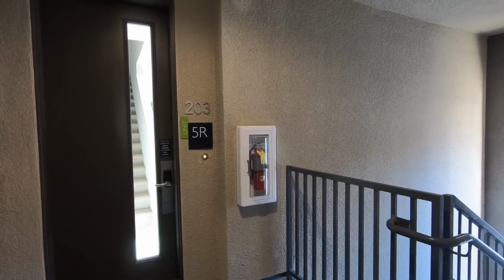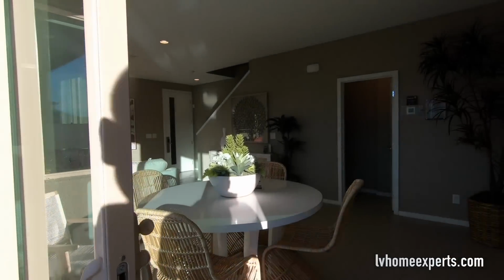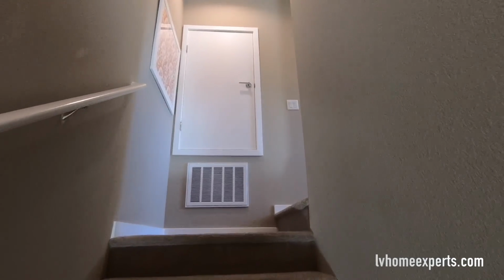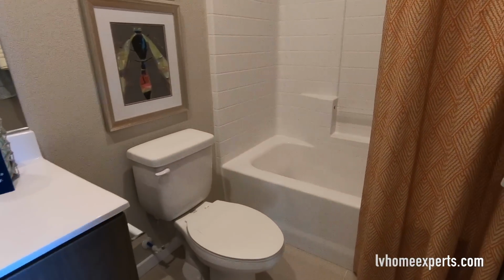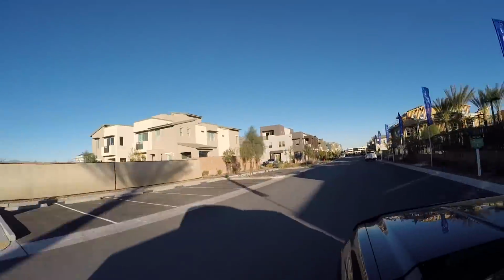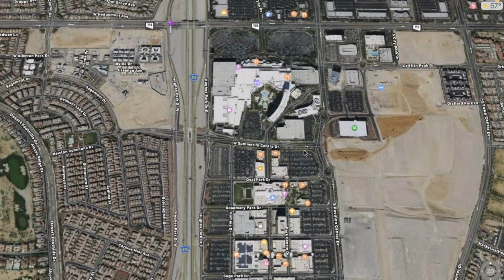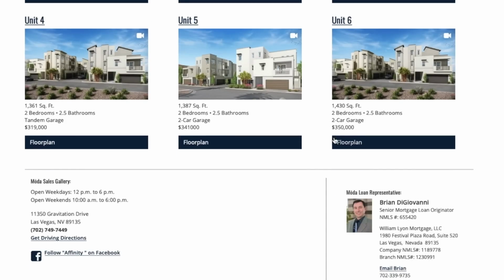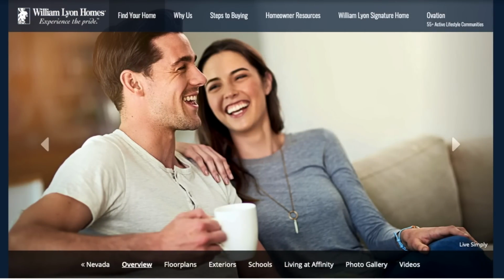Luxury Two Story Condo For Sale Summerlin | $342K | 1,387 Sqft | 2 beds | 2.5 Baths | 2 Car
_____ CKG Merchandise _______